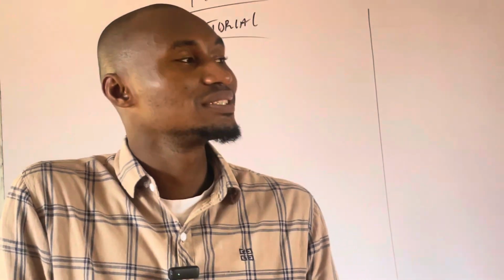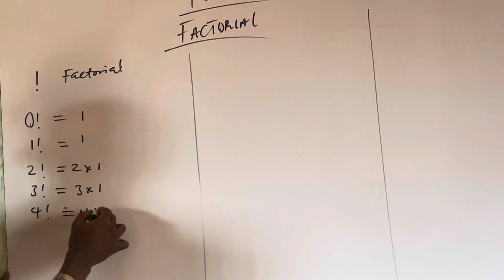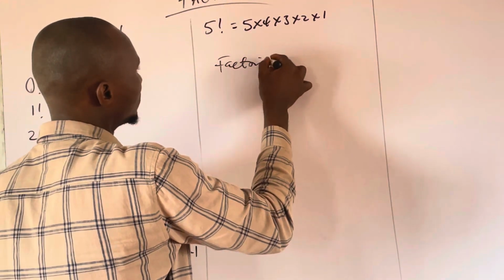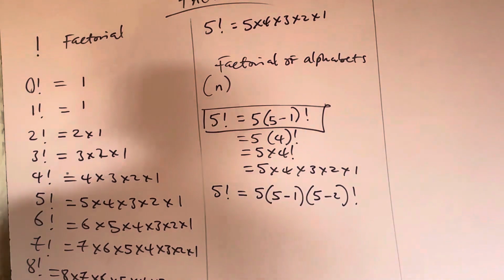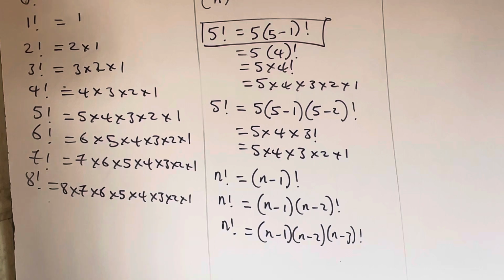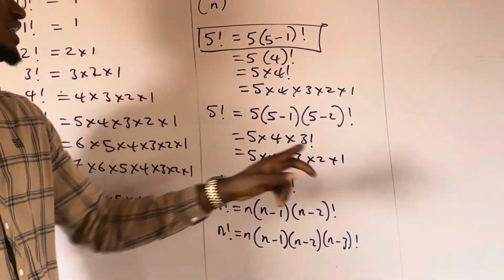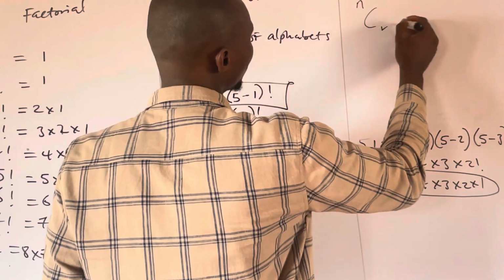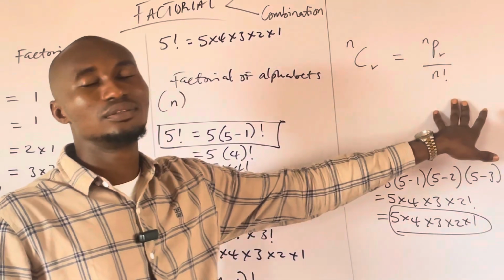Concept Of Factorial